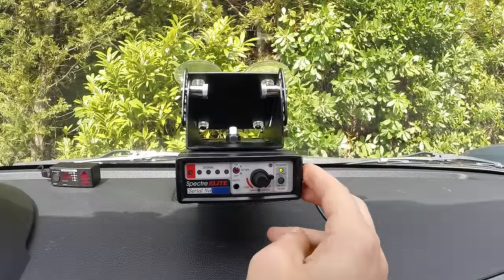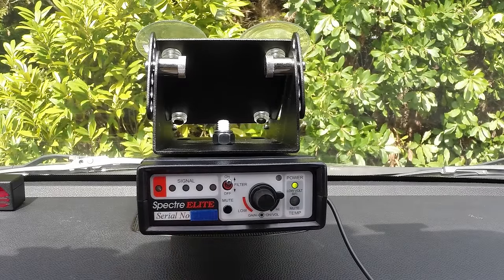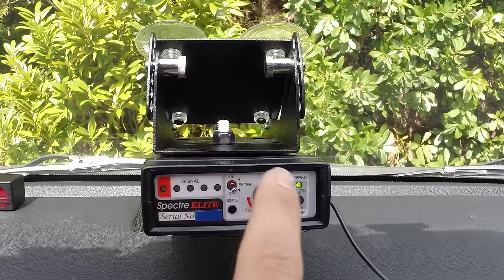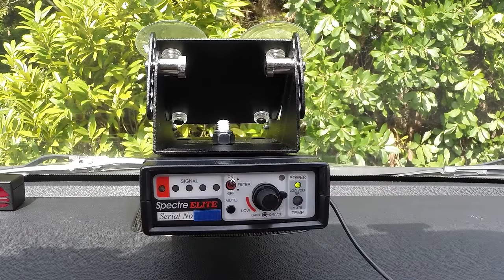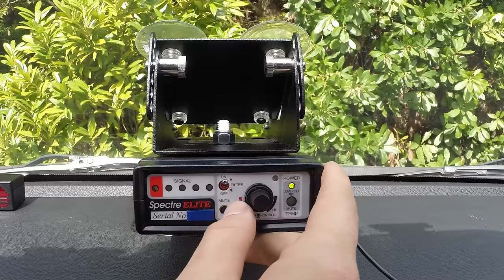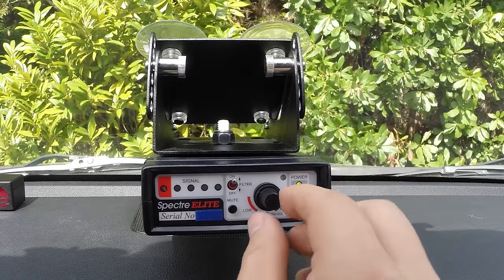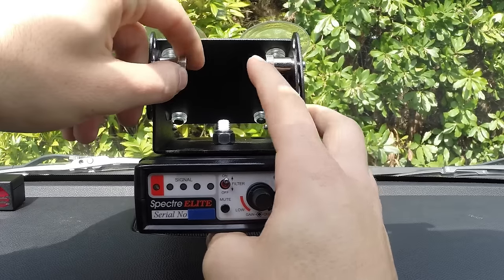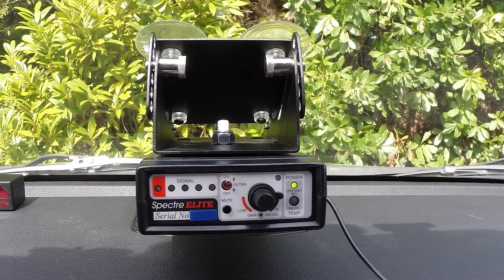Spectre Elite Radar Detector Detector Overview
An overview of the design and operation of the Spectre Elite RDD.